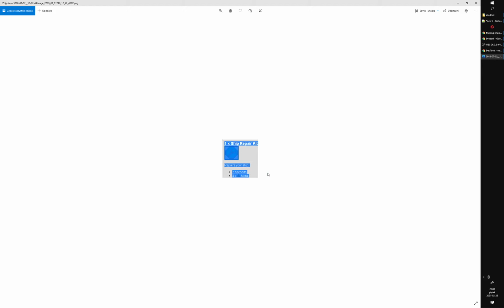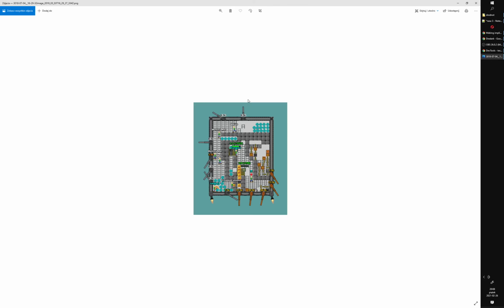2. Cool screenshoots xD xD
Watching old screen and talking about Drednot/Dredark